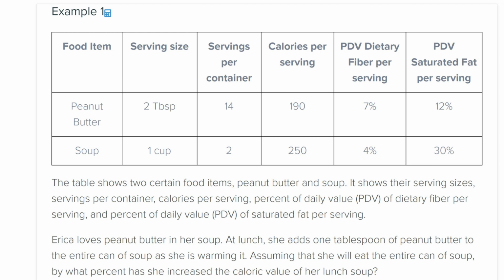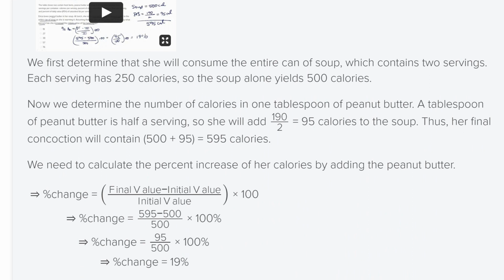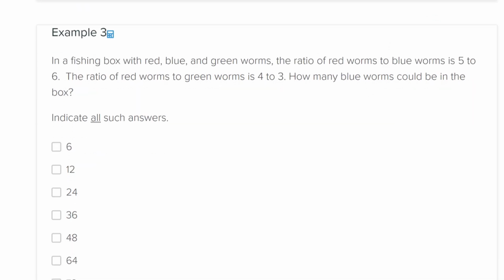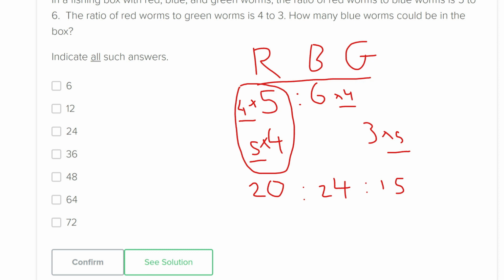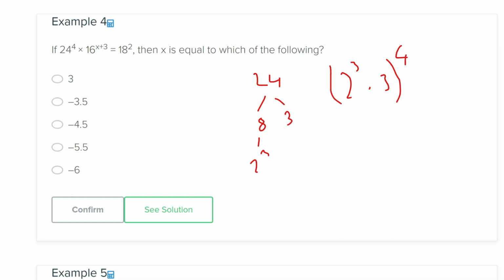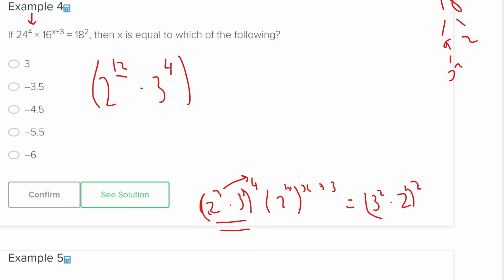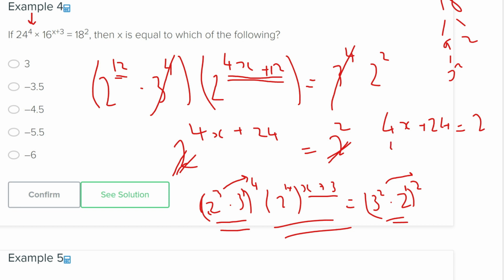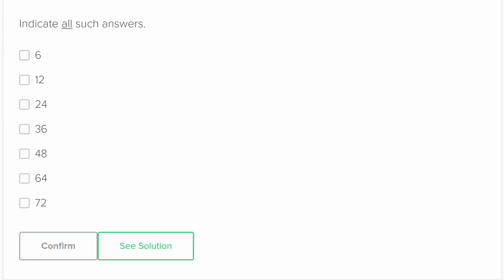5 Quant Questions (Data Interpretation, Exponents, Geometry, Comparison)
Update: I am not available for tutoring! But still alive, :) Meanwhile, so many students have personally recommended Target Test Prep for GRE / GMAT that I asked them for a unique discount code, TestedTutor10, for this Try along with me for these 5 Quant Questions (GRE and GMAT), from Target Test Prep. A wordy data interpretation question to start, prime factorisation and exponents, geometry and algebra and a quantitative comparison question. A great sample of the questions that could come up in your test.